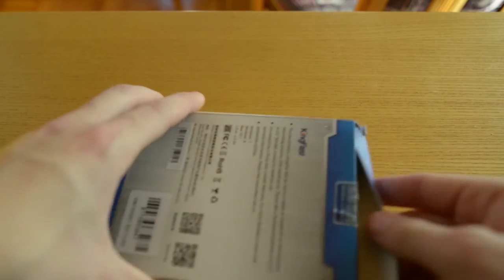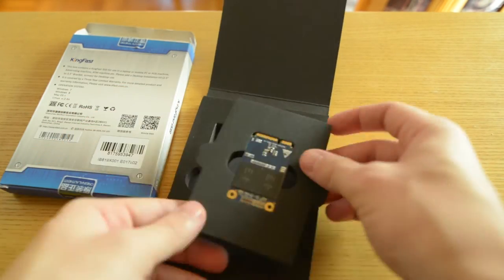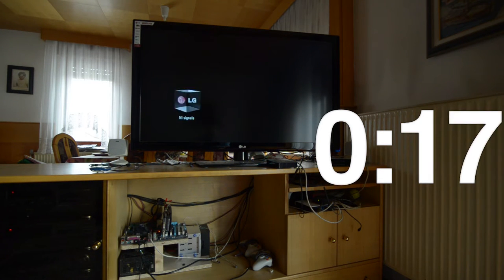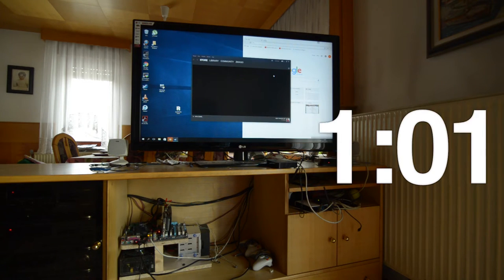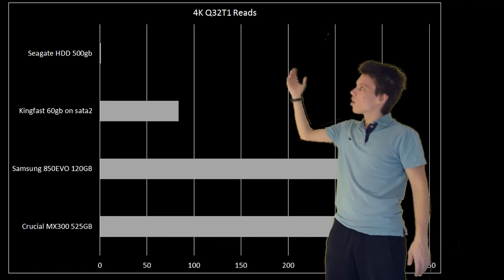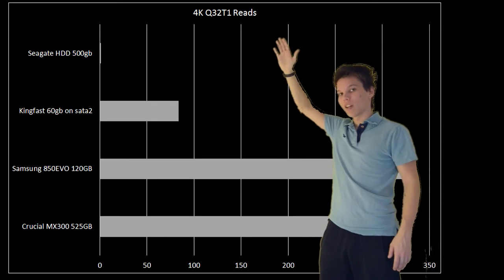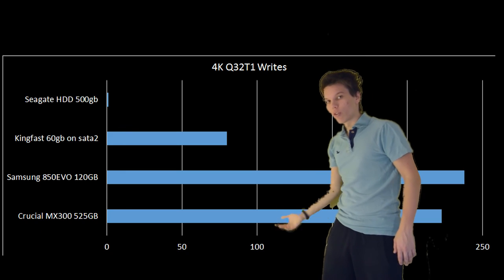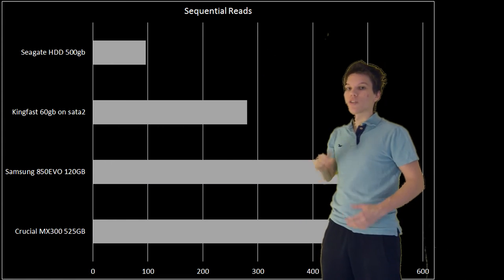Cheapest SSD? Kingfast 60gb msata ssd review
Even if you have small budget I think you can still afford this ssd. This will speed up your computer big time. You can get this ssd on the cheap and it will really make a change. This kingfast 60gb ssd will make your life faster :D

You can speed up your computer a lot without breaking the bank. This cheap ssd can make your computer a lot faster. This ssd is also known under the name kingfast f6m.